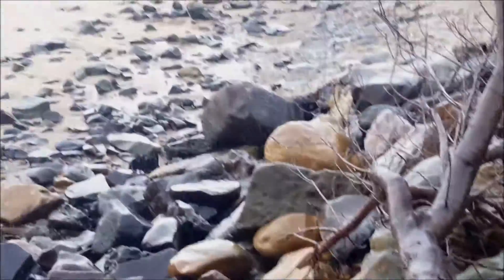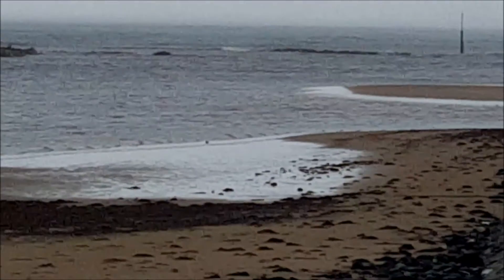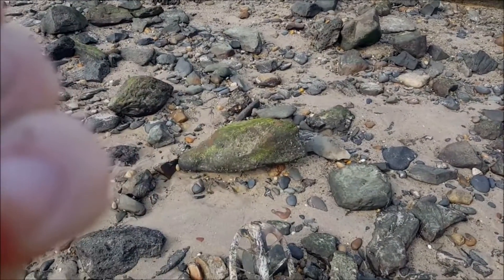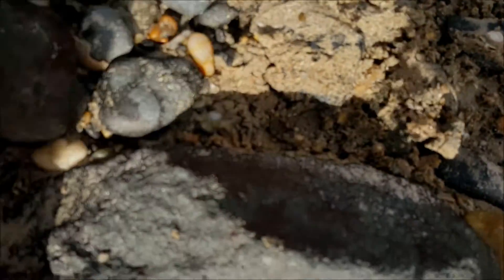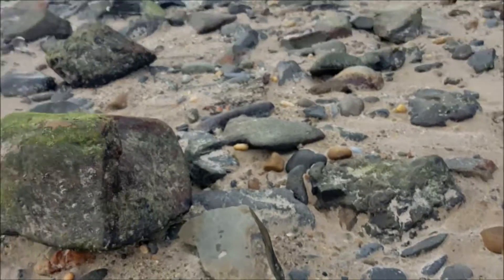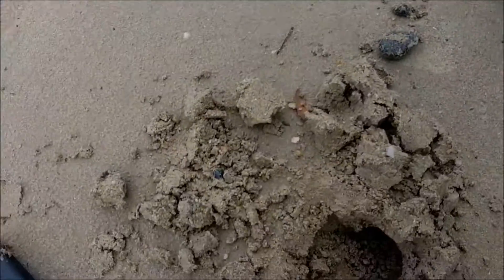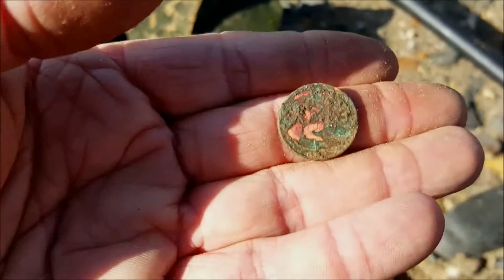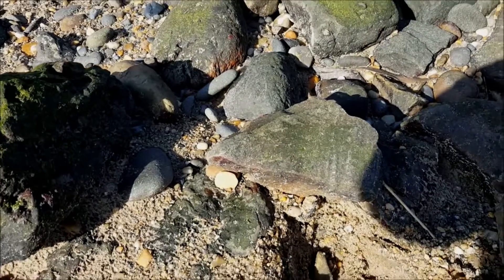G2 + Metal Detecting Old Wharf Day 2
Detecting again for sinkers and lures at the local fishing hole, only one coin showed up today but heaps of sinkers. Lots of rain about today, so a couple rain breaks while detecting. The G2 ltd + detector is working really well in the salt and basalt. On the wet beach sand with no rocks i can run it at a gain of 80 to 90, on the wet beach sand with basalt rocks i run the gain at 50 to 65. Ground balance reads in both 2 to 5.